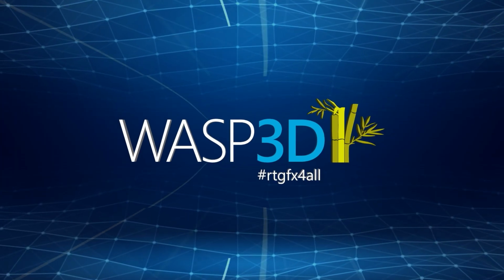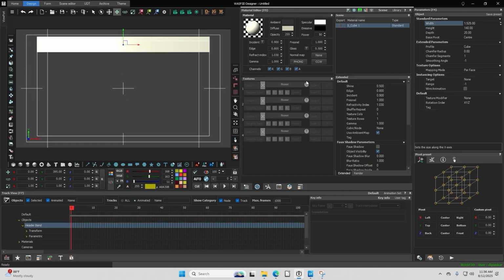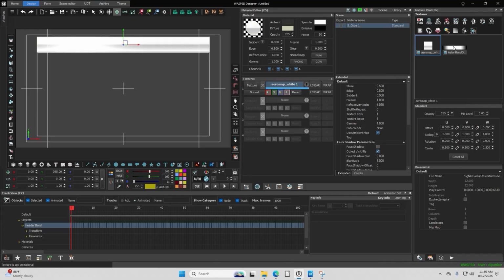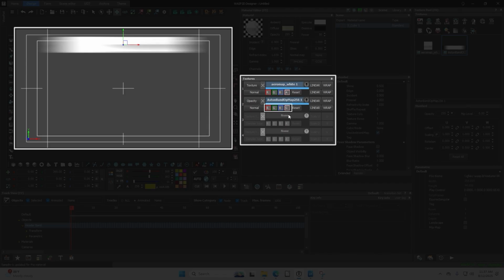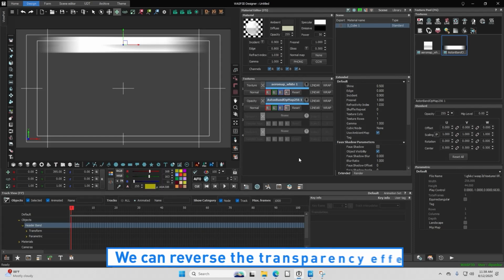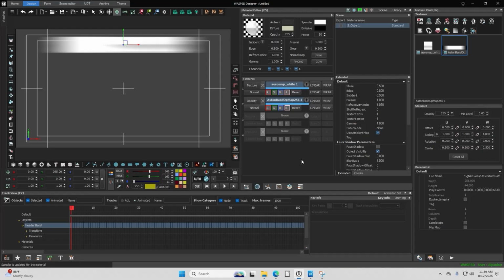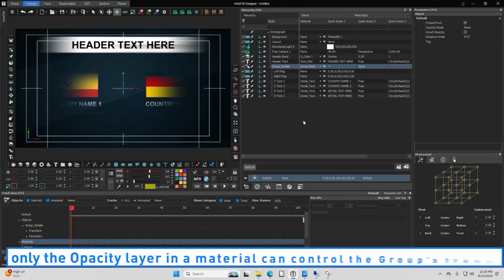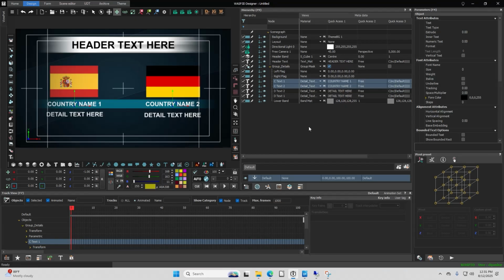How to Use Texture Masking for Transparency Effects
Learn how to create stunning transparency effects in Wasp3D Designer using texture masking! In this tutorial, we’ll guide you step-by-step through the process of applying transparency maps to 2D and 3D objects, allowing you to control which areas remain visible and which fade out.
What You’ll Learn in This Video:

Understanding texture masking and how black, white, and gray values control transparency

Assigning materials to objects in the Material Editor (Uniform or Standard)

Using opacity maps in the second texture slot and setting the correct Alpha Channel

Working with R, G, B, or Luma channels for custom transparency

Inverting transparency for creative effects

Applying opacity materials to groups for collective masking

Fine-tuning transparency in the Texture Pool’s Standard Parameters

Combining opacity maps with diffuse color for enhanced styling

Using texture masking on both 2D and 3D objects

Whether you’re designing layered graphics, broadcast visuals, or structured 3D scenes, texture masking in Wasp3D is a powerful way to achieve professional transparency effects.